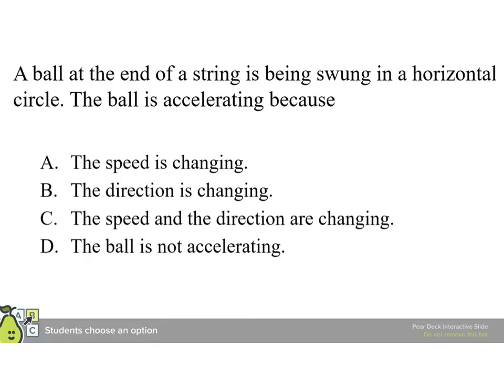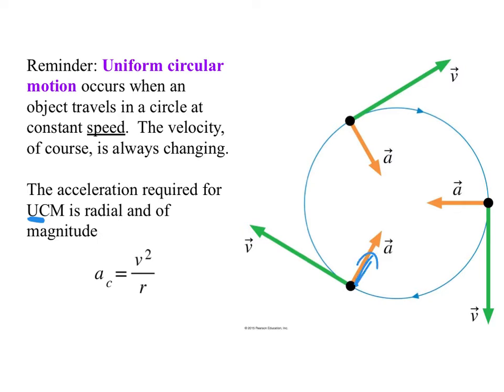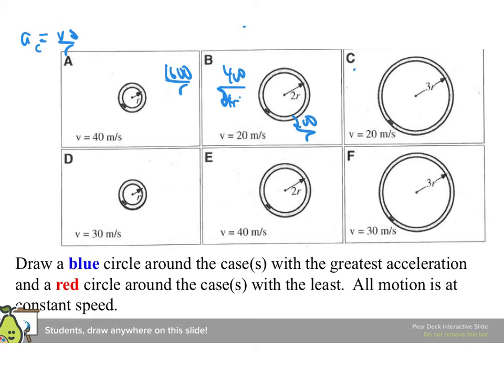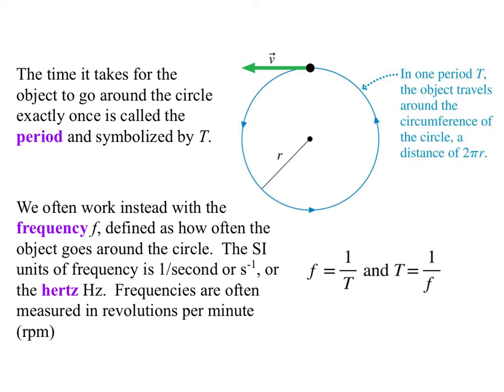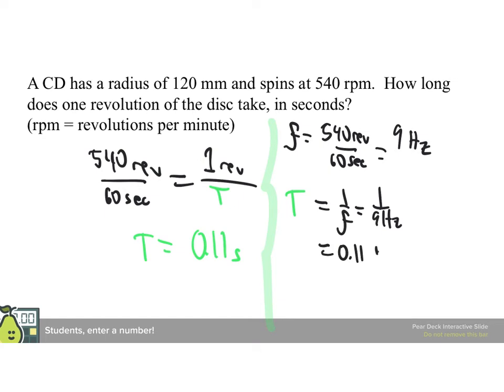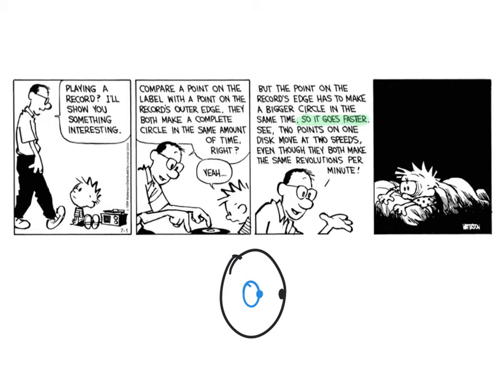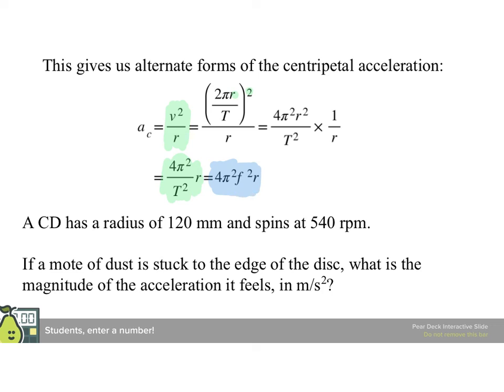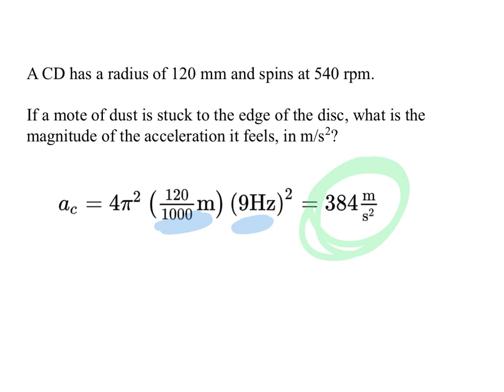AP1 N03A02 Uniform circular motion